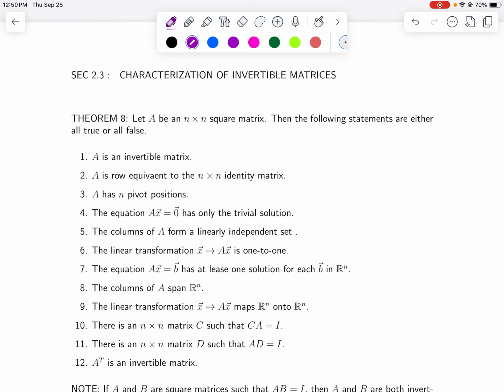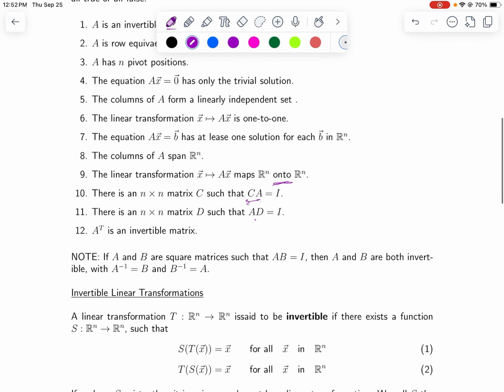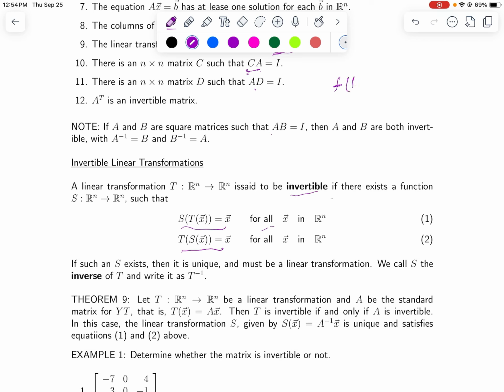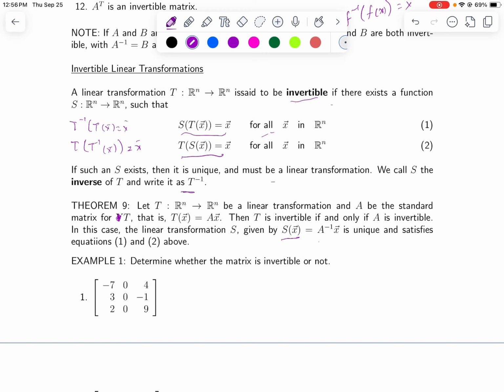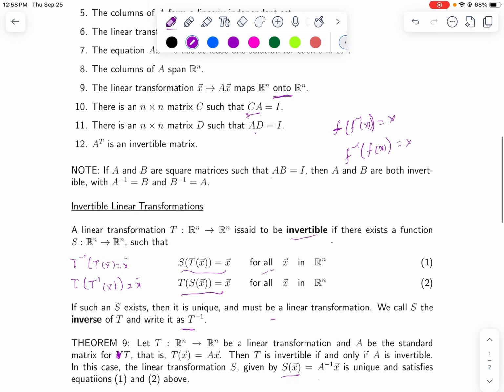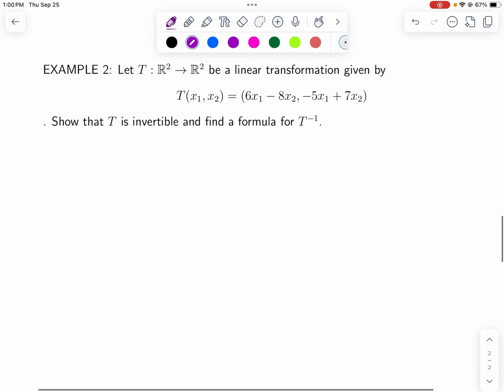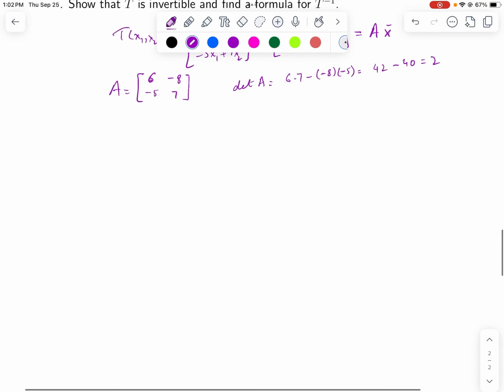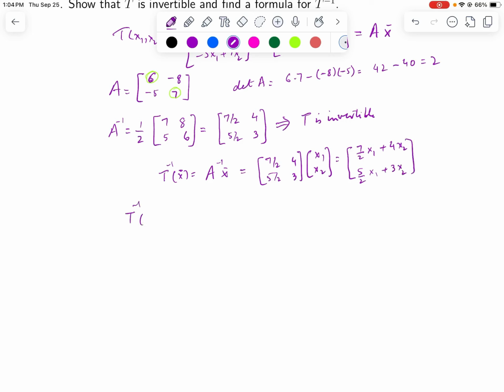Sec 2 3 Video